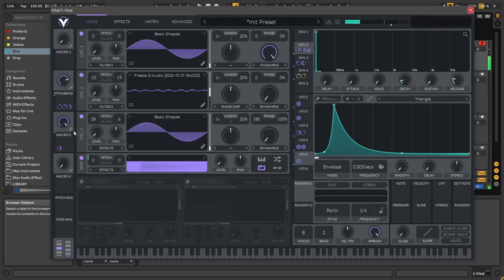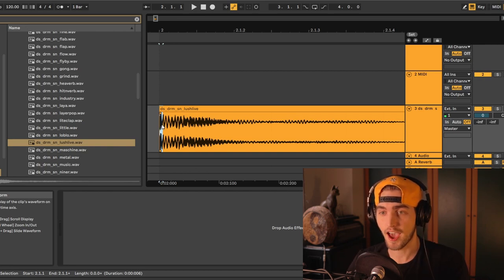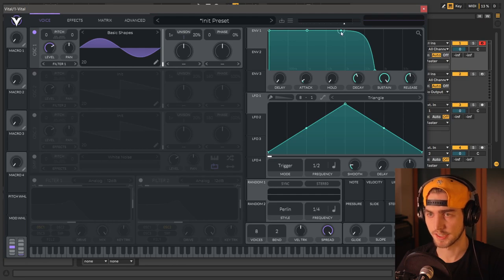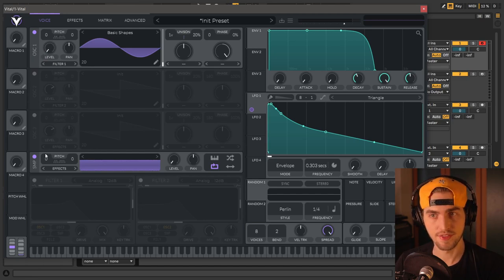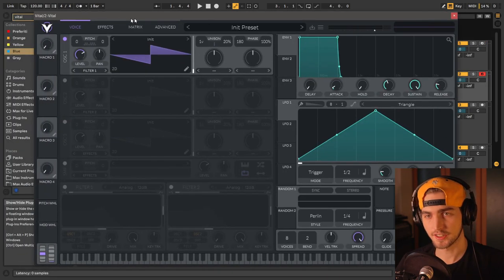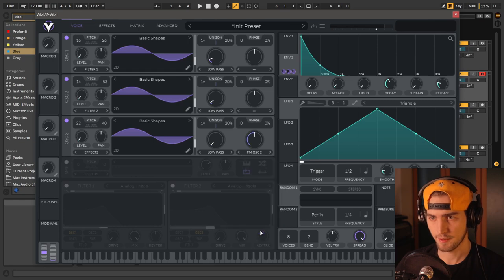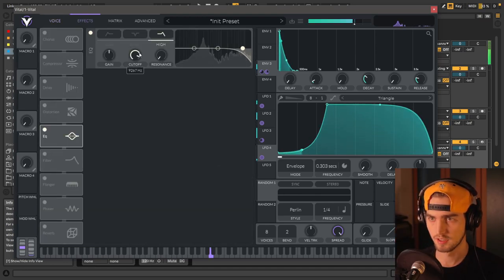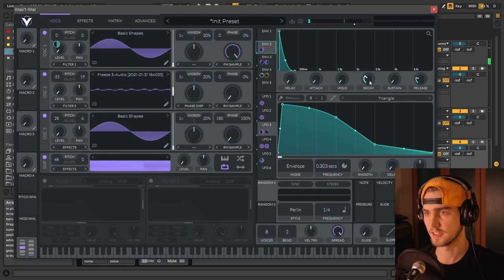How to make a SNARE in VITAL | Sound Design Sundays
Sorry for not posting regularly, but I love you!

00:00 Intro
00:55 Science Time
02:20 Vital Time
05:30 Creating overtones wavetable
07:50 Finalizing the preset
09:55 Outro